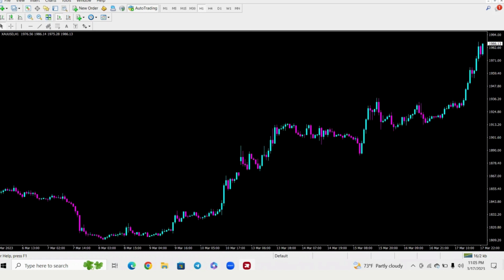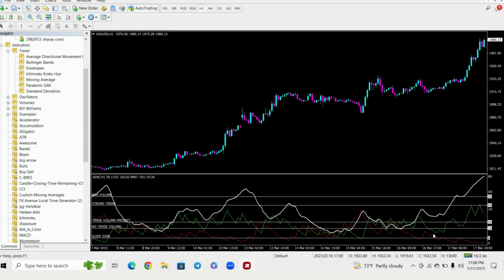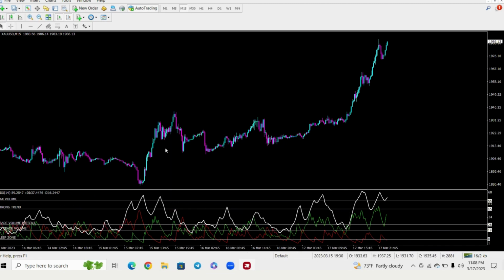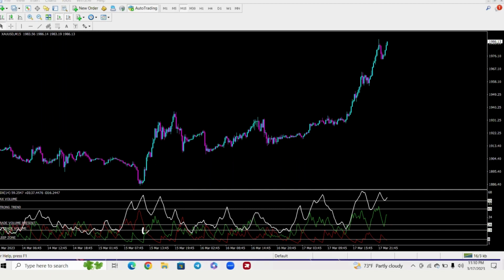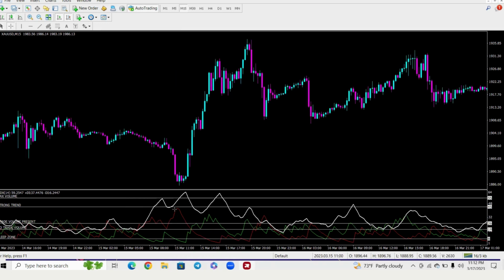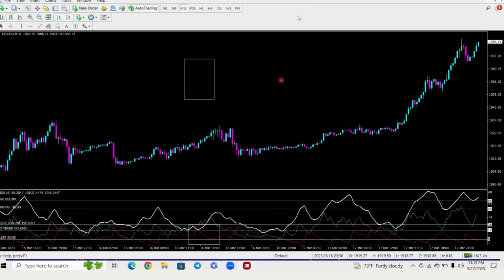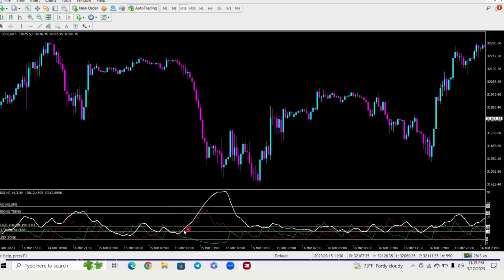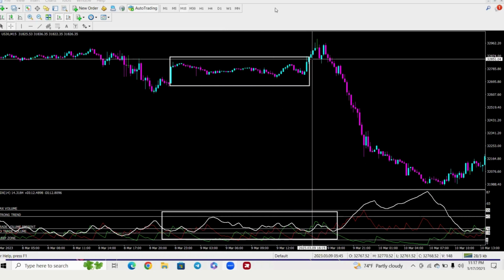how to use the adx for entry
Hey Family I am dropping my weekly analysis here on YouTube so you can see what trades IWA will be taking plus learn and earn. I love teaching this skill set so drop more requests of content concerning trading that you all wanna see
Also, our new course just dropped so check it out on the